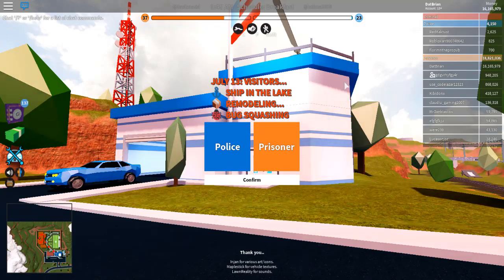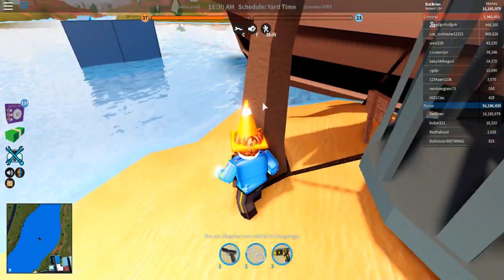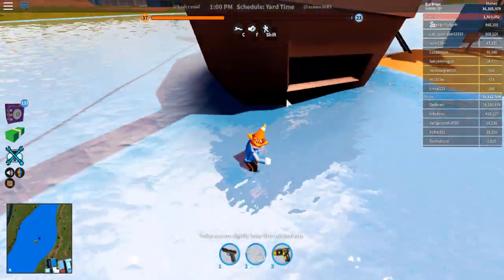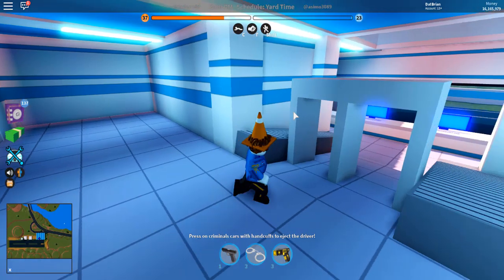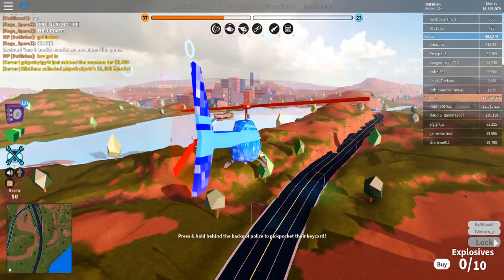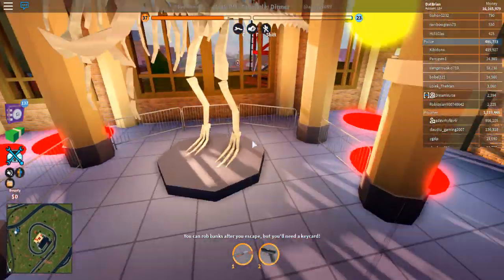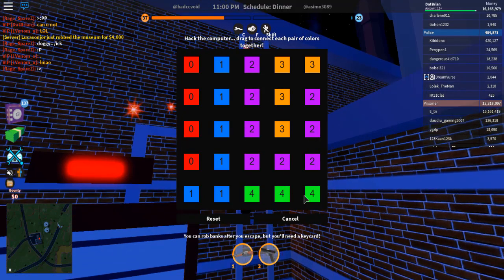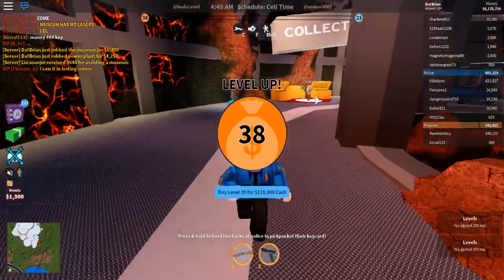Jailbreak NEW AIRPORT Update! (Roblox Pirate Ship, Remodel Police Station, Museum, New Items)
Yipeee! The brand new Jailbreak AIRPORT update is OUT!! We check out the brand new ship at the cheater island and discuss what might be inside the box. We also check out the new airport interior, which has a security check in station and a hanger! Watch the entire video as I explain my thoughts on this Jailbreak update!

🎵CREDITS🎵
►Outro Music: Title: Arc North ft. Krista Marina - Meant To Be

⚓️ VISITORS, and they're bringing a gift! Expect a new item in Jailbreak soon...
🐞 BUG squashin'! Patching up the most annoying bugs!
✈️ REMODELING! NEW Airport, NEW city Police station, refreshed museum + more!
🔥 We've also been working on streamlining the map! We've reduced the overall part counts by over 15%!
+ color blind support on the power plant puzzles and more! 🙂 Thank you! ❤️

🔥 Jailbreak [NEW AIRPORT!]